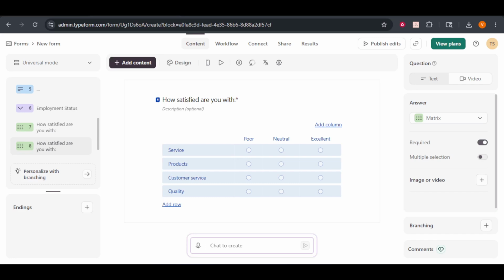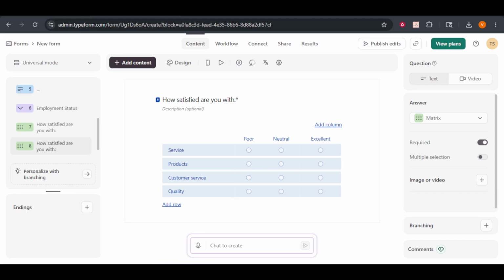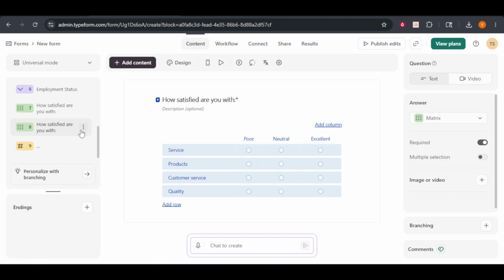How to Delete Redundant Question Fields Safely From Canvases in Typeform in 2026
Want to clean up your Typeform and remove unnecessary questions without affecting your entire form structure? In this 2026 tutorial, you'll learn how to delete redundant question fields safely from canvases in Typeform. Whether you're simplifying surveys, updating old forms, or improving your question flow, this guide will show you how to remove unused fields properly.

In this video, you'll learn how to:

✅ Open your Typeform form builder canvas
✅ Identify unnecessary or duplicate question fields
✅ Review questions before deleting them
✅ Remove redundant fields safely
✅ Maintain your form structure after edits
✅ Improve your Typeform design and user experience

To delete redundant question fields in Typeform, open your form editor, review the question blocks you no longer need, select the unwanted field, and remove it using the delete option. Before deleting, make sure the question is not connected to logic rules, integrations, or important response data to avoid affecting your workflow.